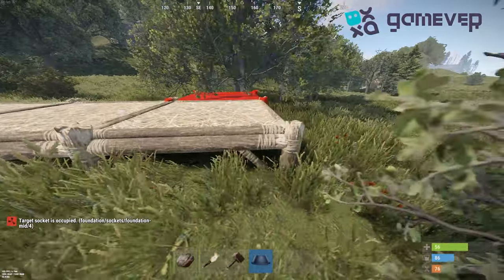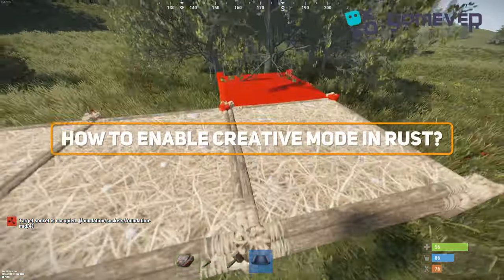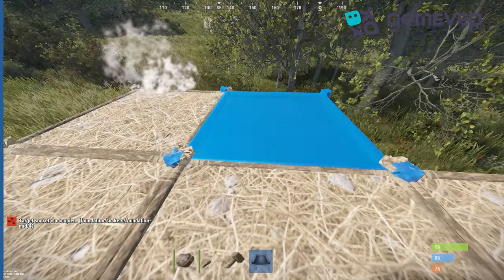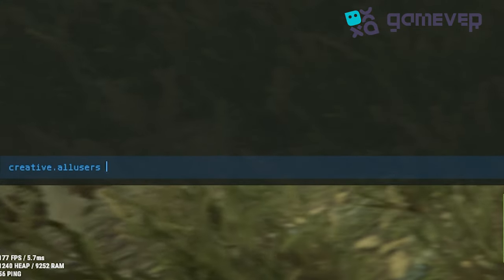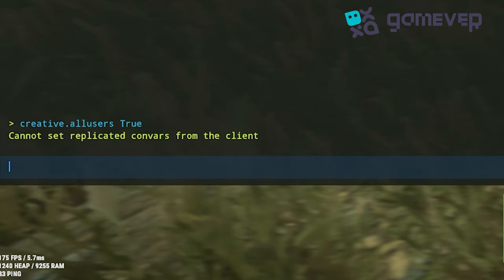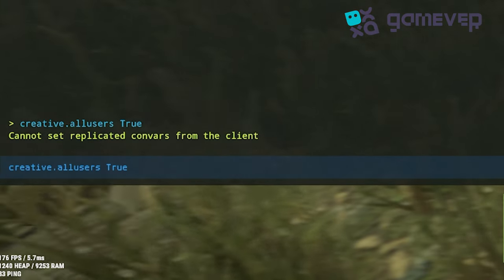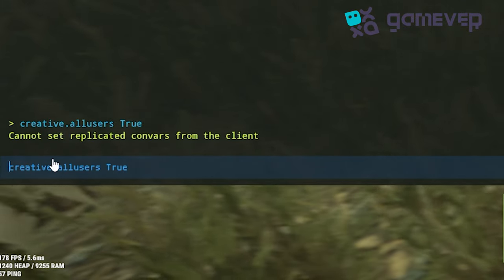Unlock Creative Mode in Rust Road Renegade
Discover how to unlock Creative Mode in Rust Road Renegade! This video provides a comprehensive guide on embracing your full creative potential within the game. 🕹️🎨

Step-by-Step Guide:
1. Open the Rust Road Renegade game. 🎮
2. Navigate to the server settings from the main menu.
3. Locate the "Game Mode" option.
4. Switch the mode to "Creative."
5. Save the settings and restart the server. 🔄

Additional Tips:
- Ensure you have admin privileges to modify server settings. 🛠️
- Check your server's configuration for any conflicting plugins.
- Restarting the server is crucial for changes to take effect. ⚠️

In conclusion, enabling Creative Mode allows you to explore endless possibilities and design your dream landscapes without limitations. Dive in and let your creativity shine! 🌟